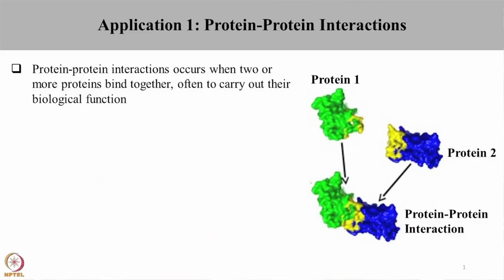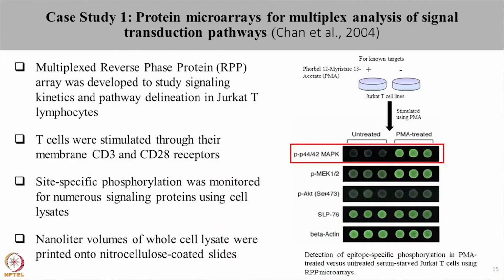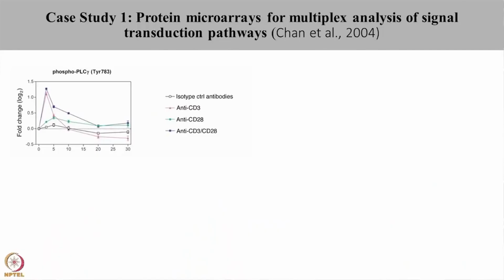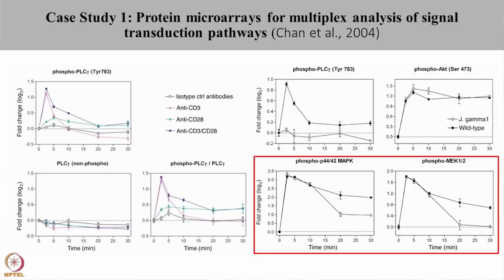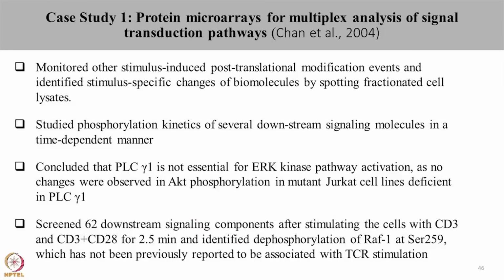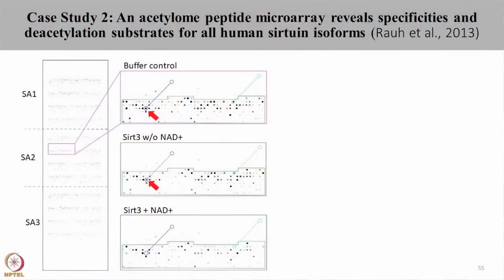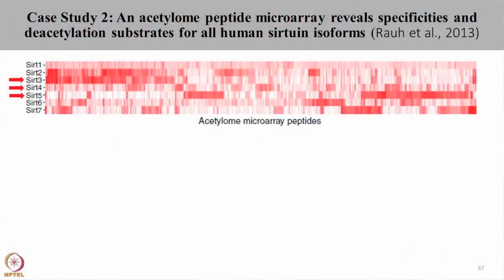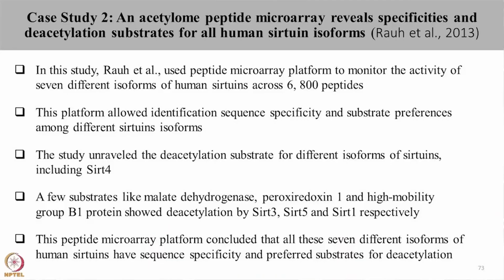Lecture 15 : Applications of protein microarrays in Cancer Research-II